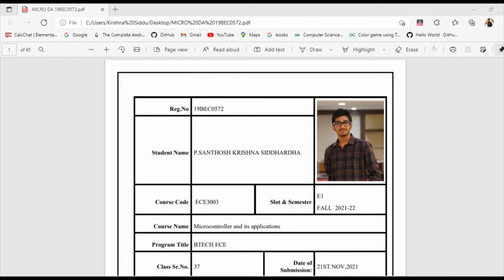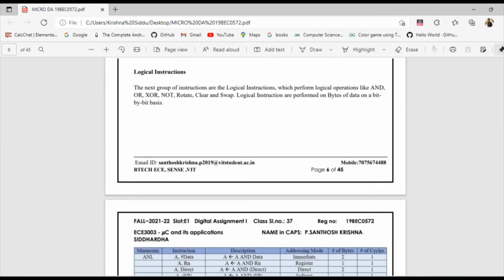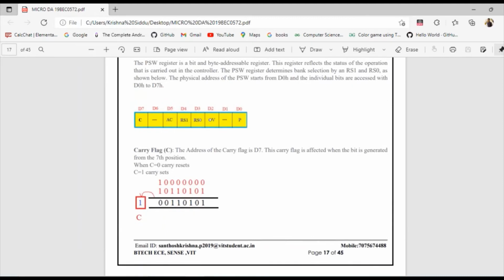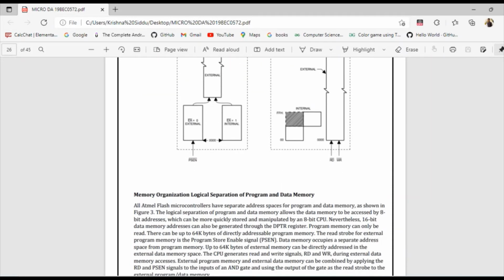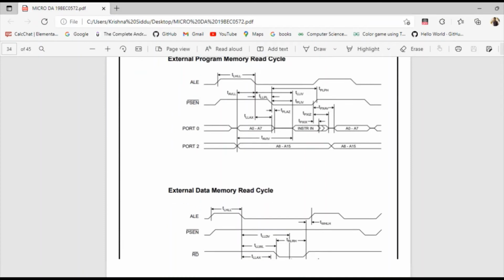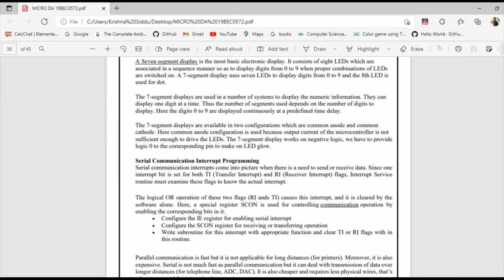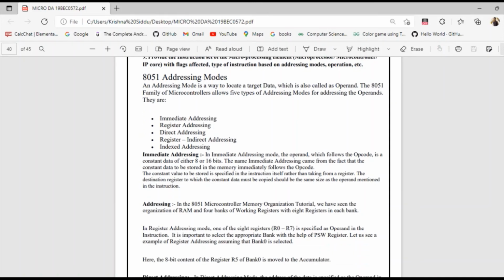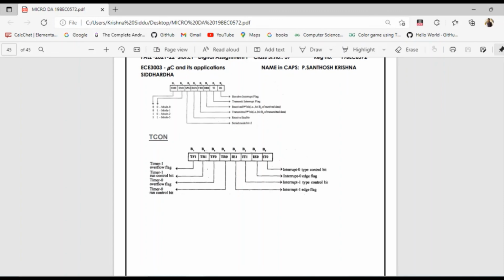MICROCONTROLLER AND ITS APPLICATIONS DIGITAL ASSISGNMENT-1